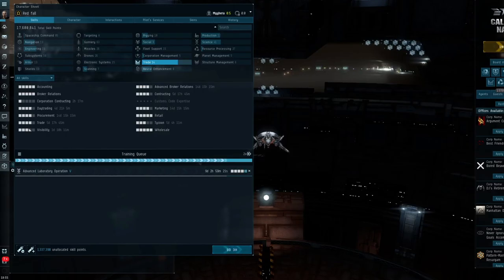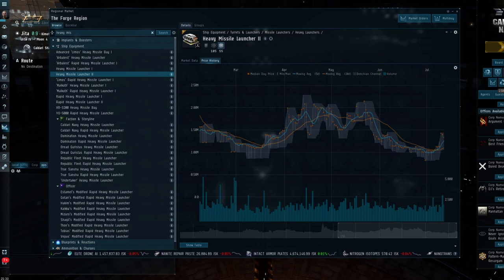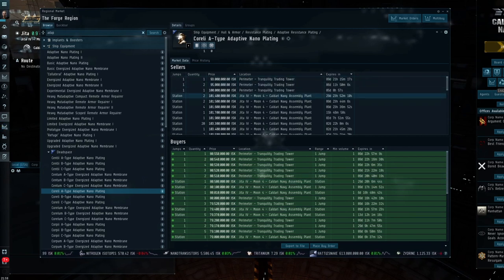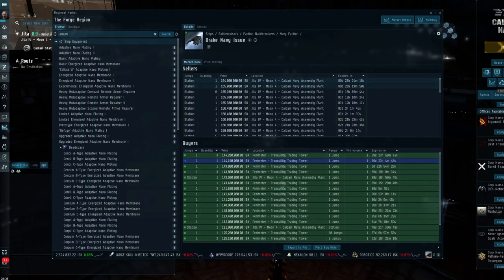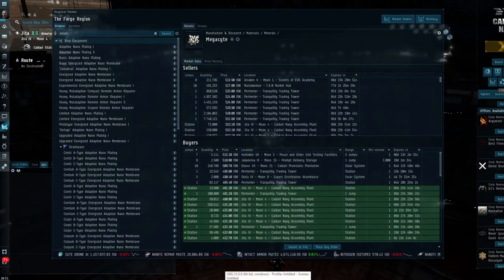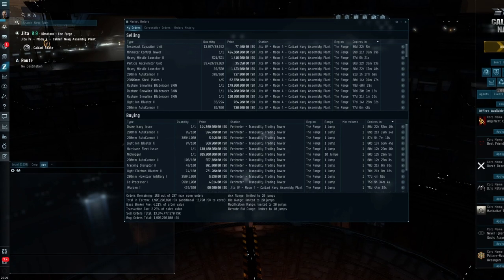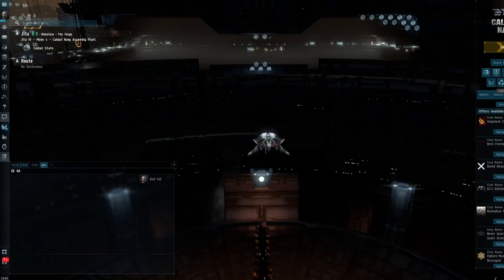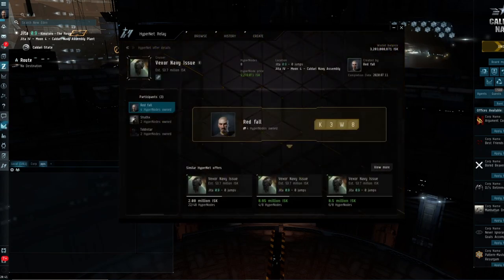Eve Online - Market trading how to make ISK from the market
Good day,

In this Eve Online guide today we take a brief look at the market itself and how to trade on the market.  In this video we take a brief look at graphs, when to enter the market and when to exit. What skills you need and standings.

You will need to be an Omega clone to be effective at Station Trading 2020 and and earn ISK in Eve Online with this method.

Although the video is 16 mins long there is a lot to cover and ive tried to keep it as short and on point as possible. I could go on for hours and im sure I will in future videos.

The giveaway for the video is 1 billion ISK and ends on the 21st of July 2020. See video for full details.

Any and all feedback much appreciated good or back and any video you'd like to see in the future.

Previous vdieos

Eve Online
Eve online lets play